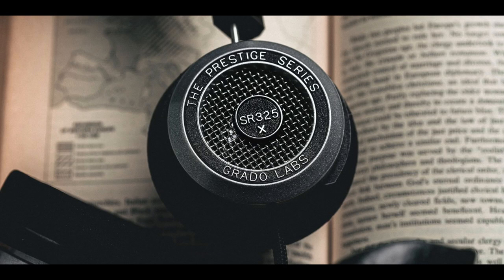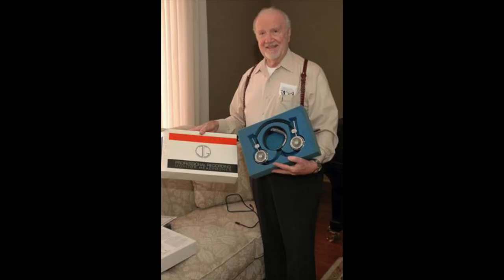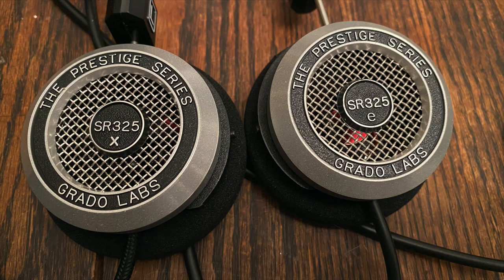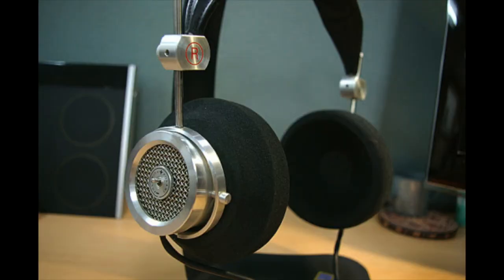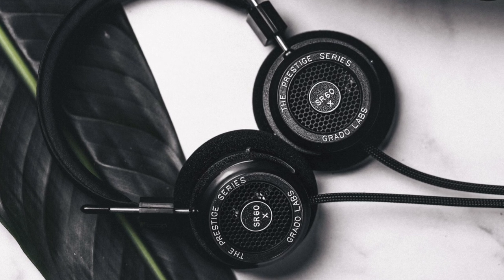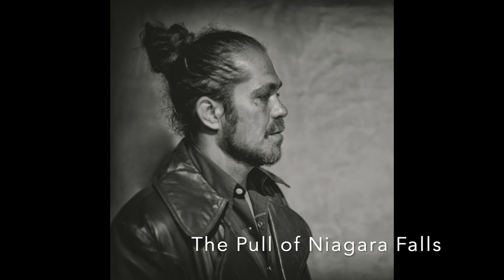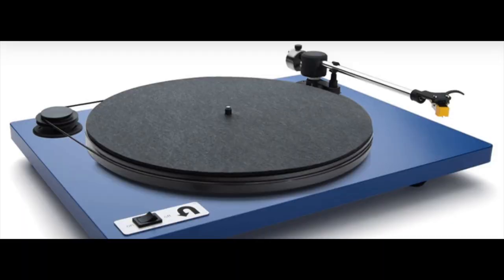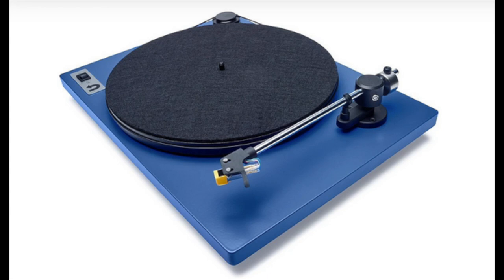New GRADO SR325X headphone + U TURN's 100,000th turntable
It's a two part episode today. First up, Steve checks out the affordable NEW Grado SR60X and SR325X headphones! Later on, Steve runs down how U Turn managed to sell 100,000 turntables in nine years!

MERCH -